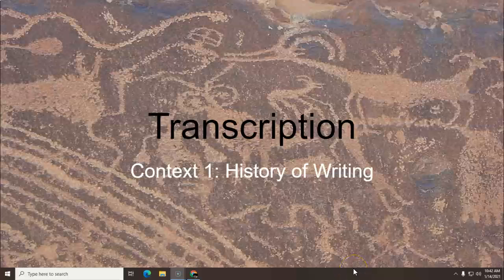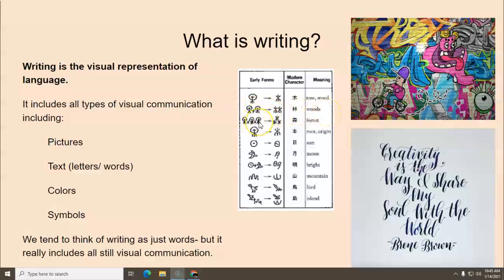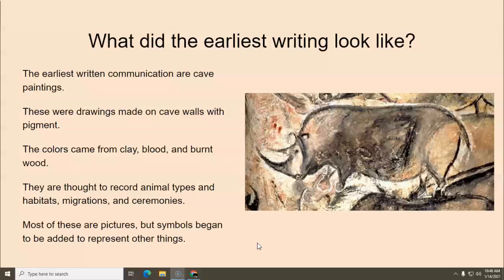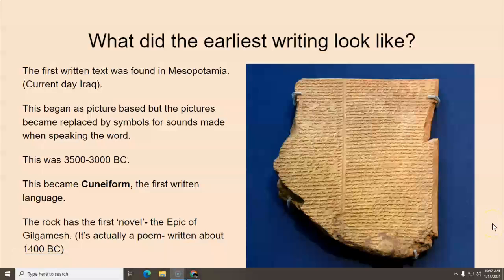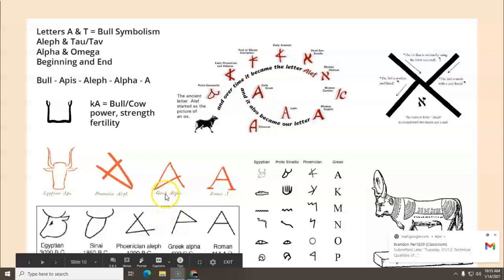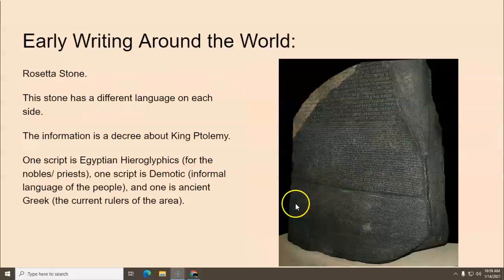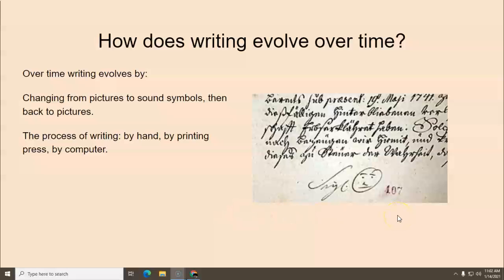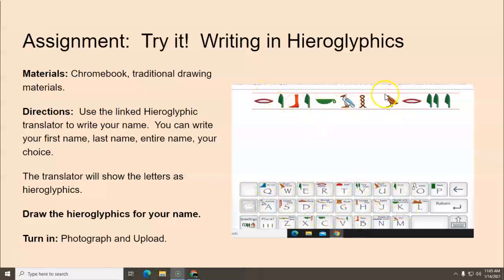History of Writing